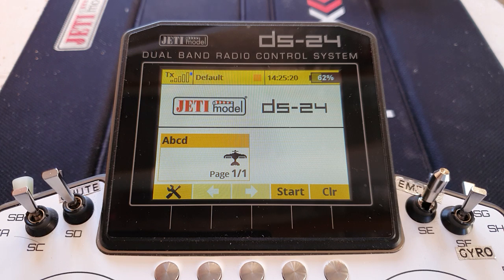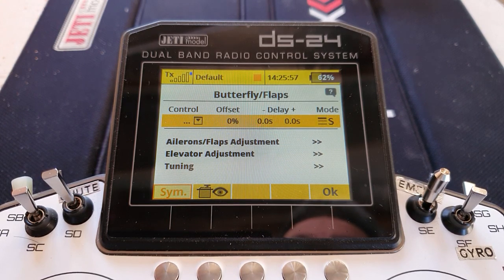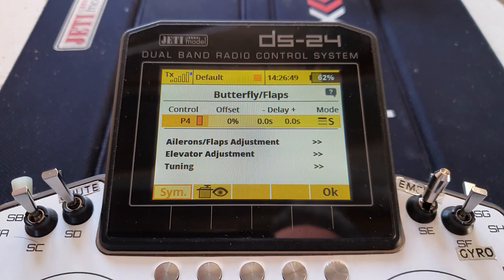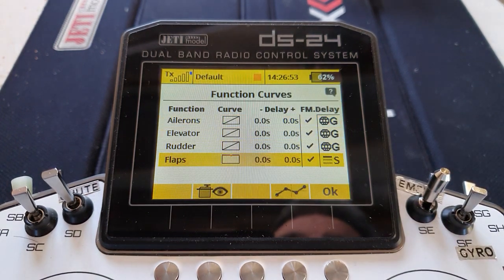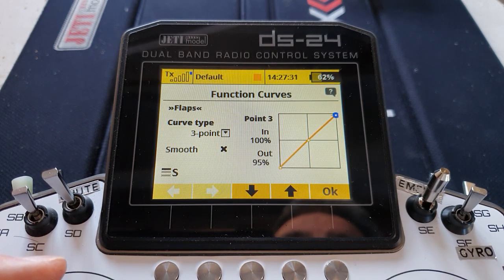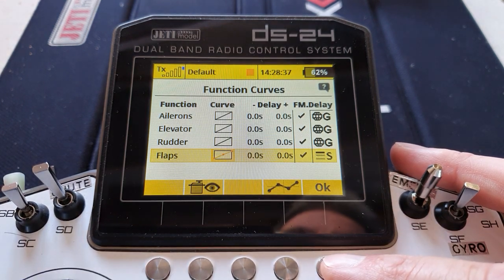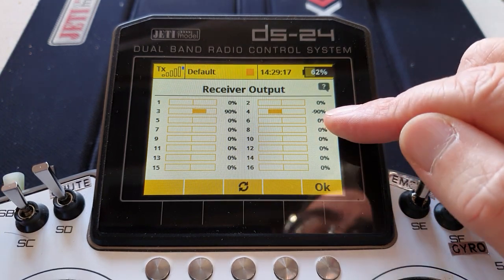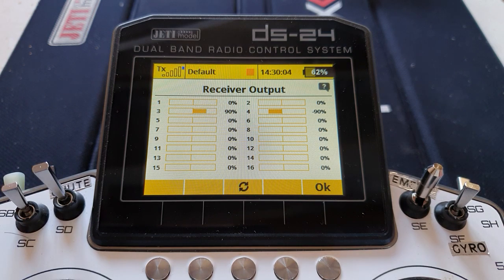Jeti - glider flaps - getting the full travel of the servo episode 2